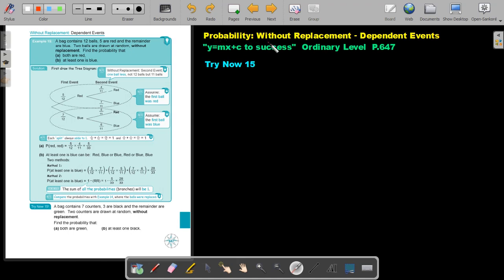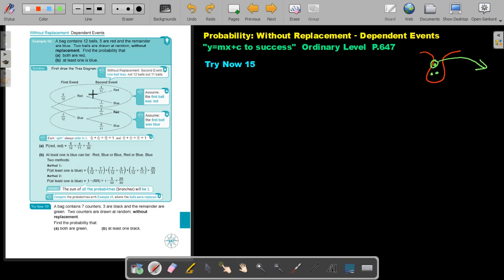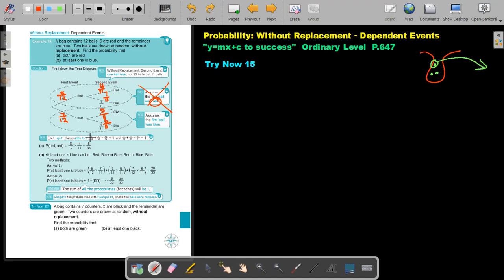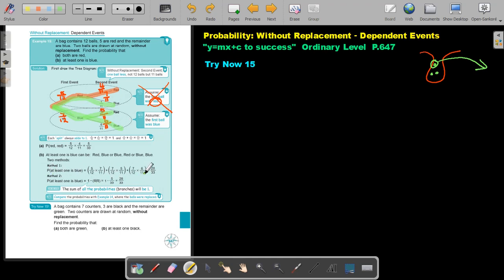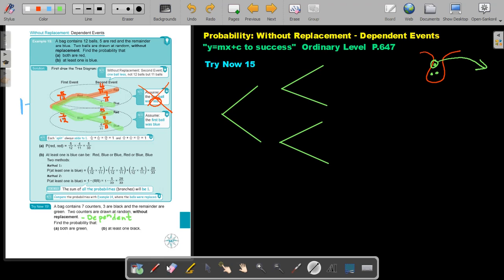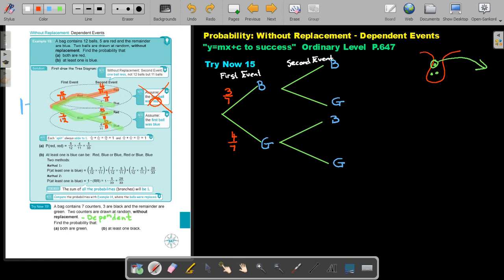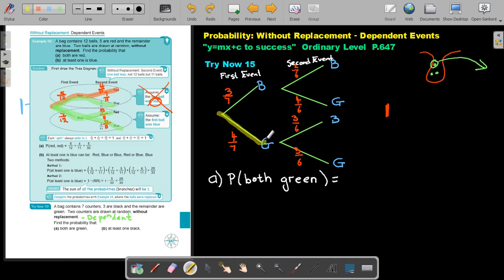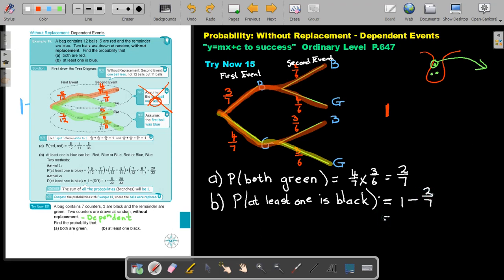12 10 Probability Without Replacement Dependent Events